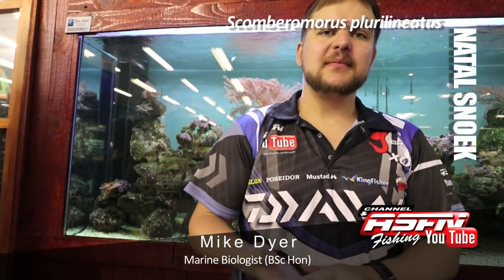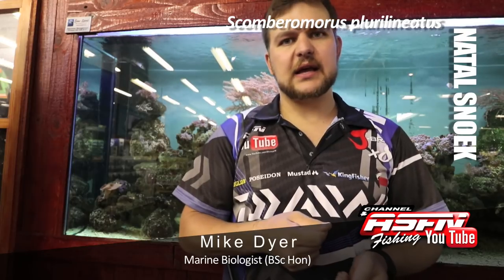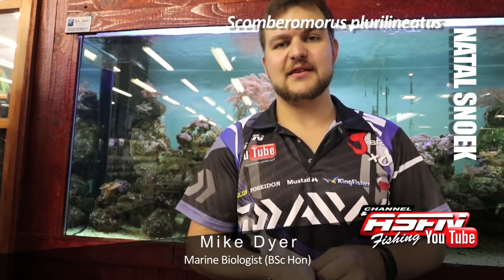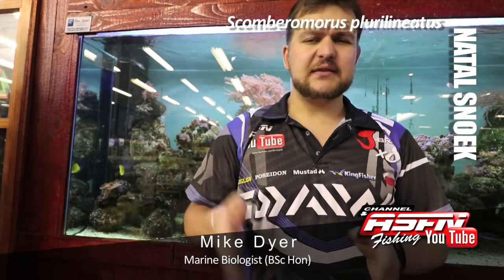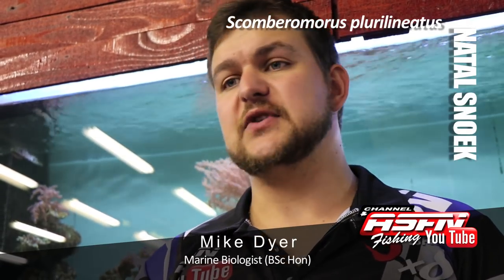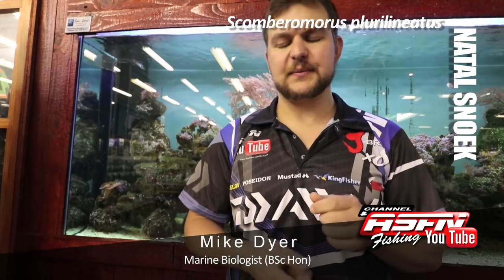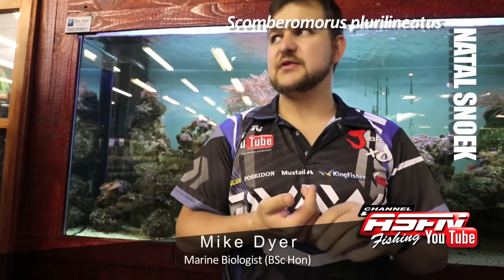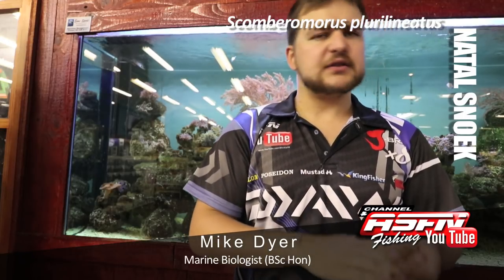ASFN 2018 SPECIES | The Natal Snoek / Queen Mackarel